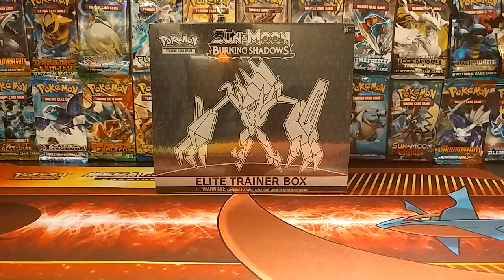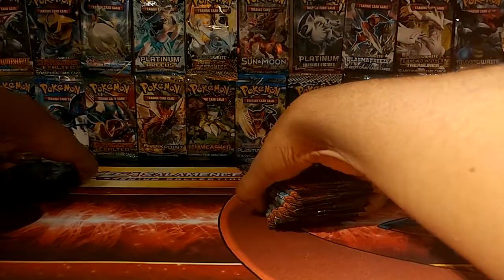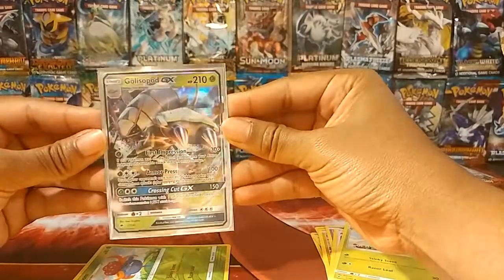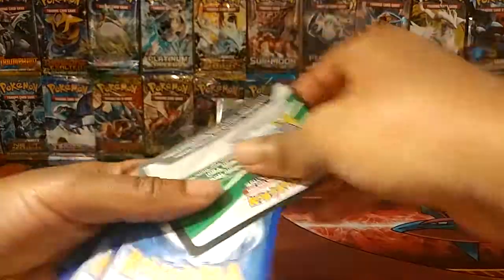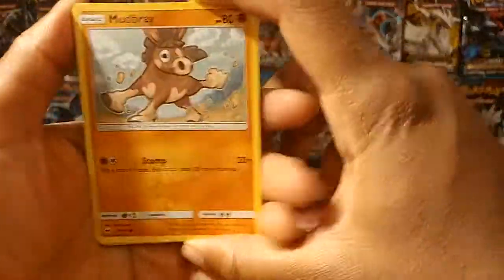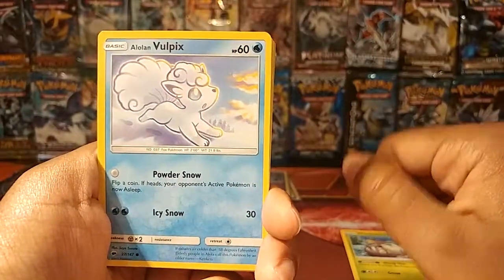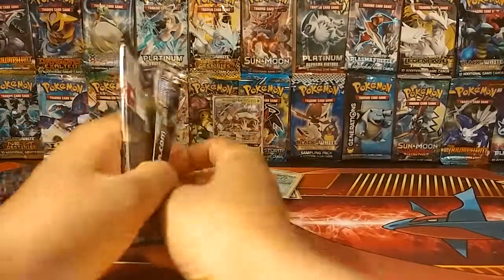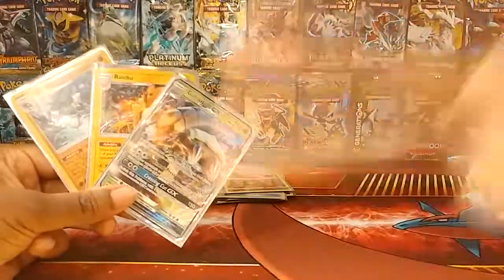Sun & Moon Burning Shadows ETB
As always for best audio quality, watch this video with headphones! 🎧

Today I open a Sun & Moon Elite Trainer's Box, and looking for any ultra rare. Wish me luck and we'll see if I succeed. Also be sure to watch my last video. TONS OF SHINNIES!!! You really won't want to miss it. 😎

Check out my Let's Play videos of a fake pokemon mobile game "pocket monsters". 🎮 Add me as a friend if you already have the game yourself!

🍱 AnimeAnimo: JolteonFan

Captured in 3daudio with hookeaudio